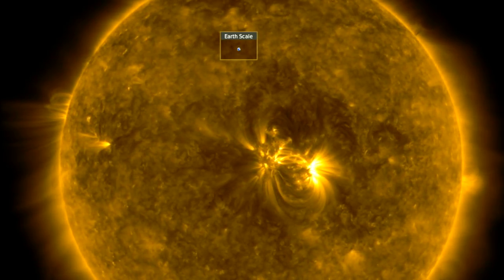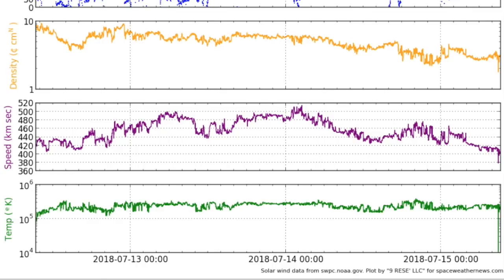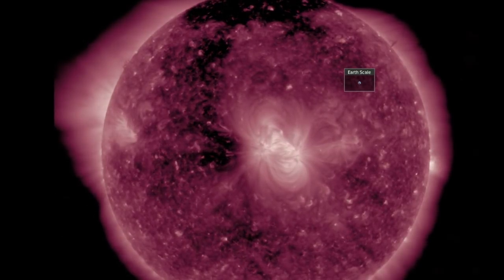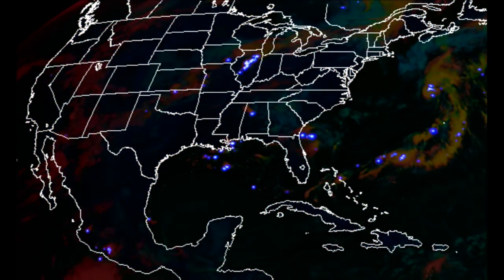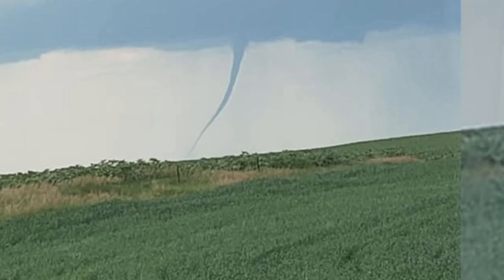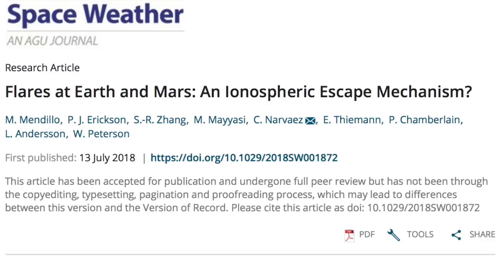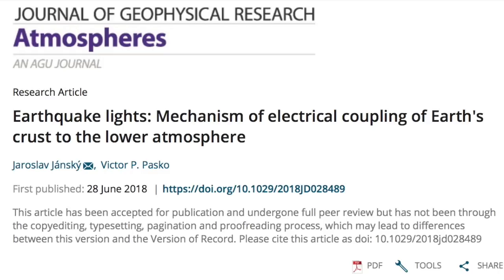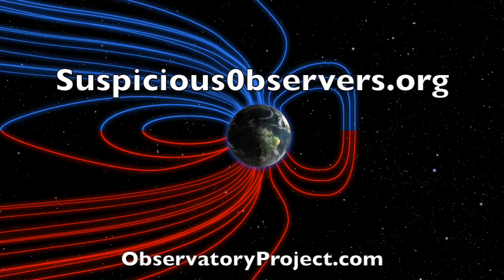Planet Flares, Earthquake Warning, Tornado | S0 News Jul.15.2018